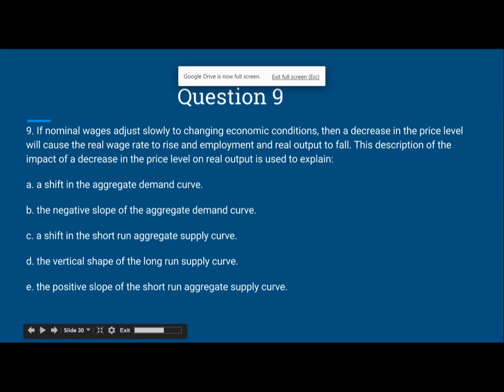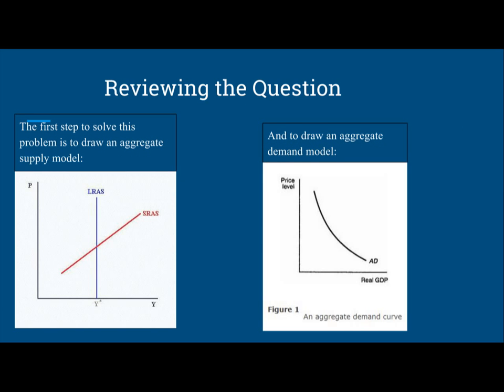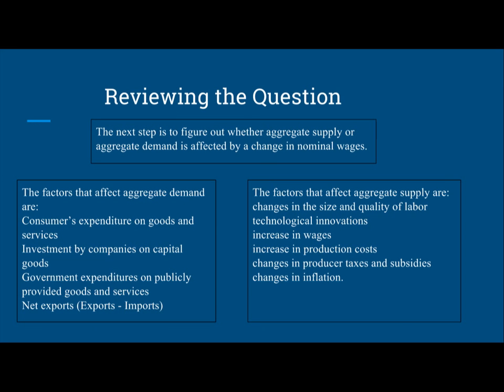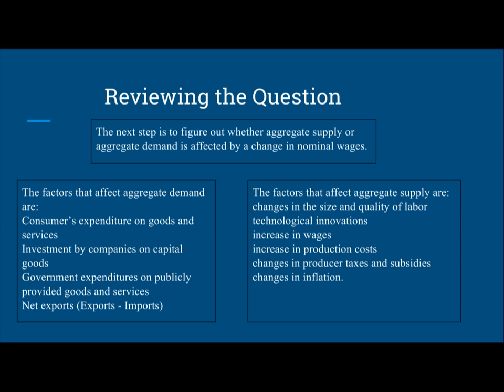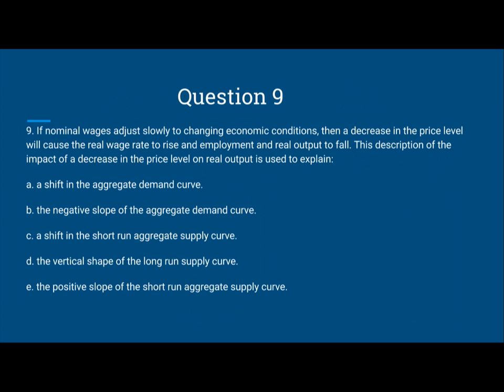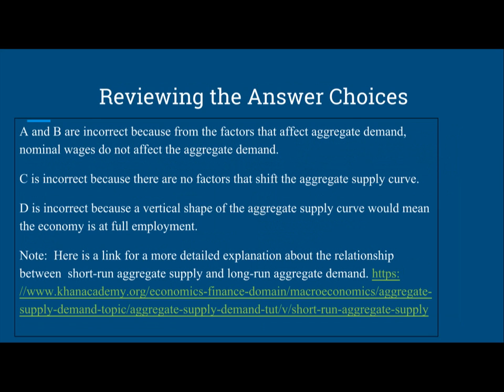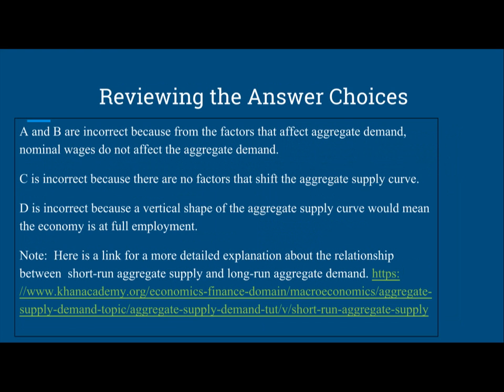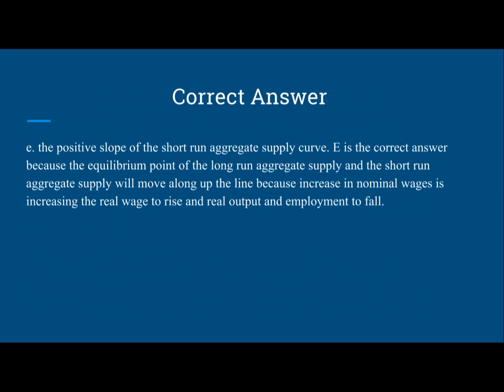Aggregate Supply and Demand - Macro Economics - Question 9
Tutor of the video:
Julius Loredo